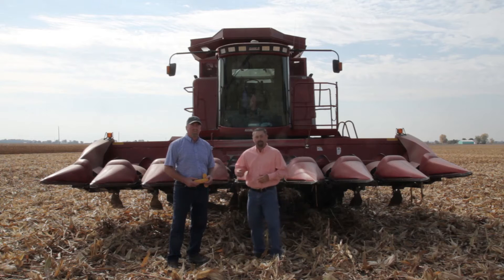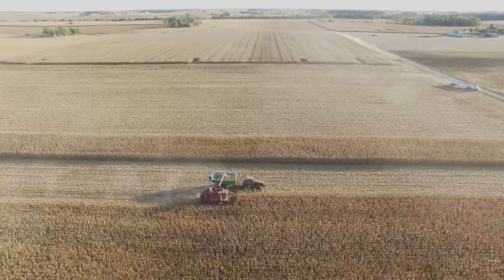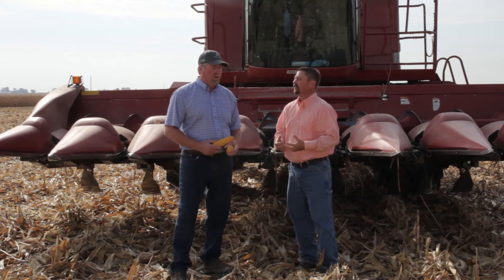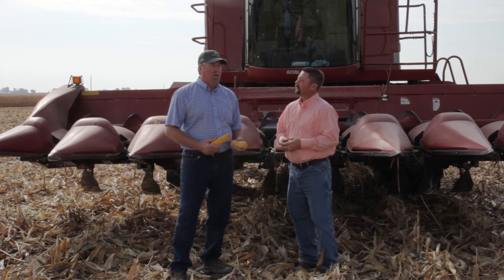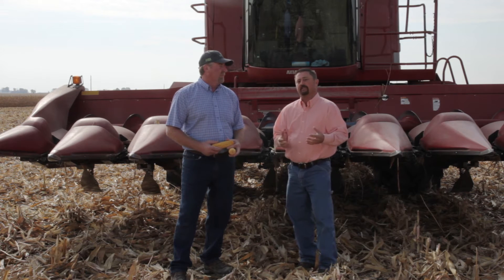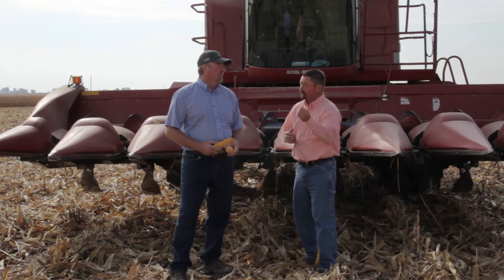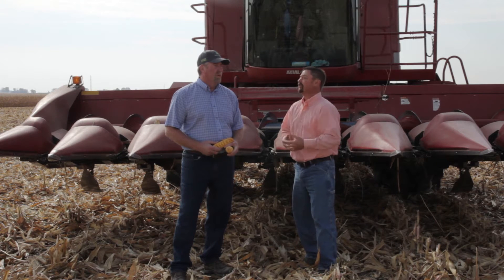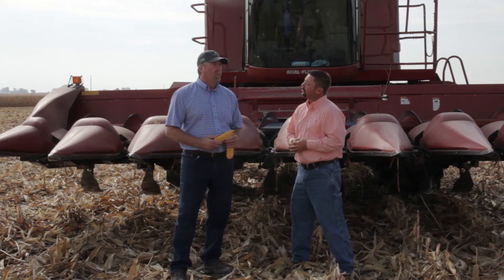Journey to 300 Bushel Corn Challenge - David Redding - Indiana Farmer - Video Three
David Redding, Beck’s corn customer in Michigantown Indiana, was a participant in Beck’s 2015 Journey to 300 Bu./A. Challenge. In his third and final video we find out how David faired in his Journey to 300, what worked and what didn’t, and what changes he hopes to implement for next year!